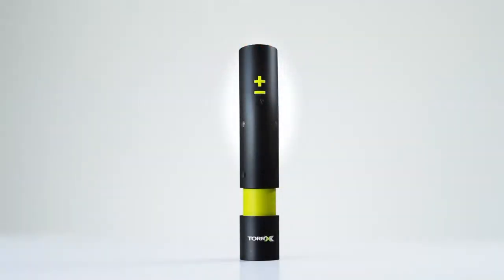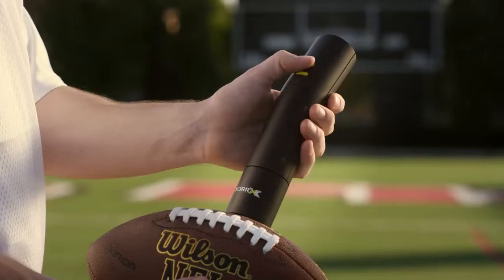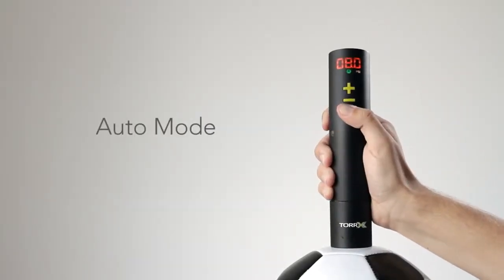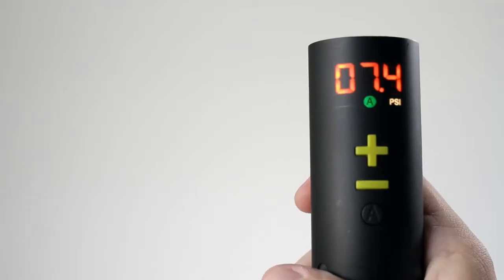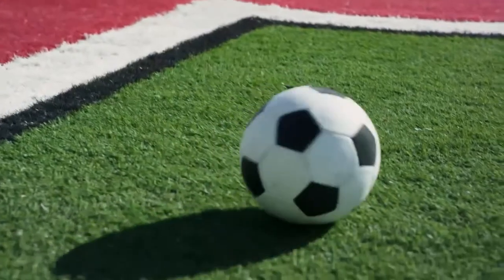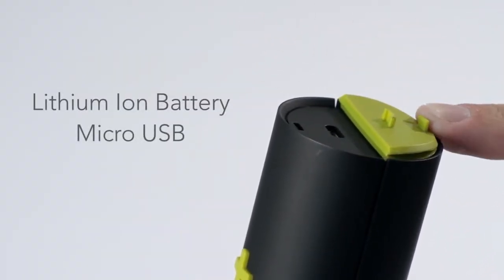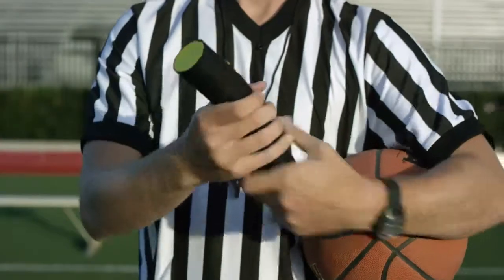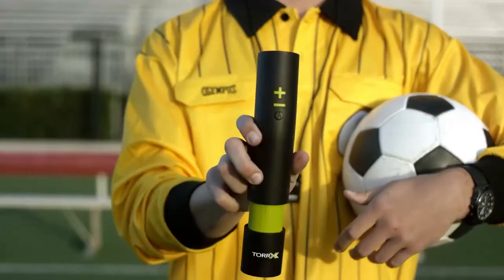TorrX The Smart Ball Pump - Şarjlı, taşınabilir pompa